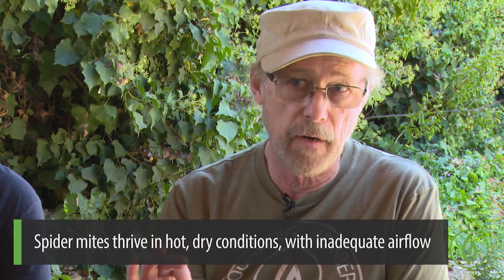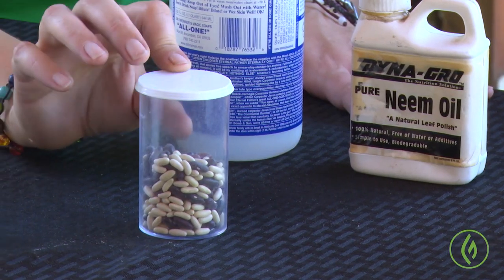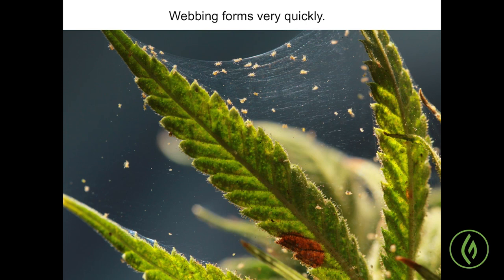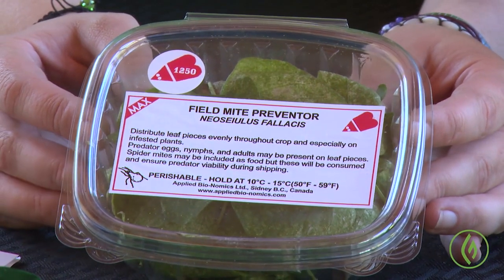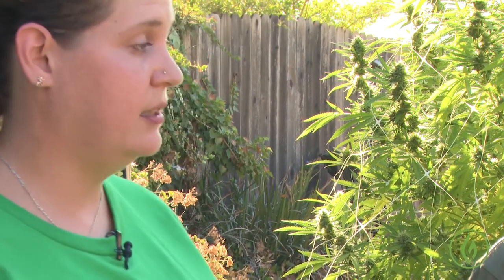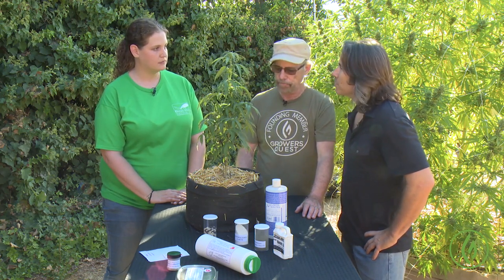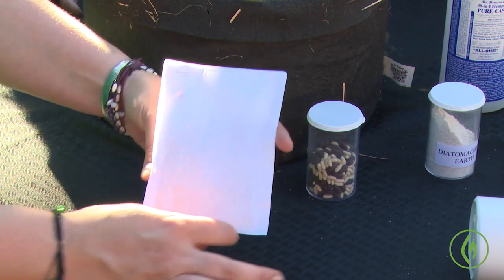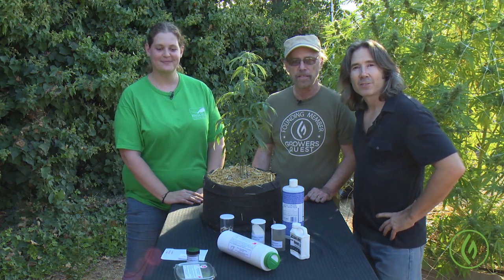Preventing Mites [Spider, Broad & Russet] on Your Cannabis Plants: Mel Frank / Kyra Rude / Ganjier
"Prevention starts with bean plants"

Whether indoor or outdoor, mites are the bane of every cannabis grower's existence.

In this comprehensive hands-on cannabis tutorial, Ganjier Director Derek Gilman joins legendary cultivator Mel Frank and Kyra Rude from Rincon Vitova insectary demonstrate how to:

- Identify the different types of mites [Spider, Russet & Broad]
-Take preventative measures, from ventilation and quarantining to planting companion crops
- Recognize signs of mite infestation
- Properly deploy natural, biological, non-toxic mitigation methods, including beneficial insects